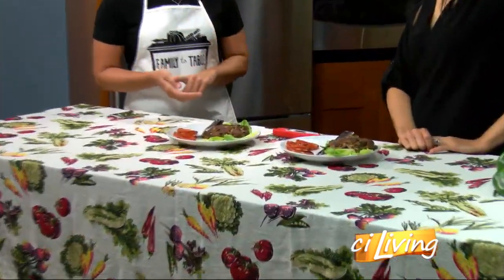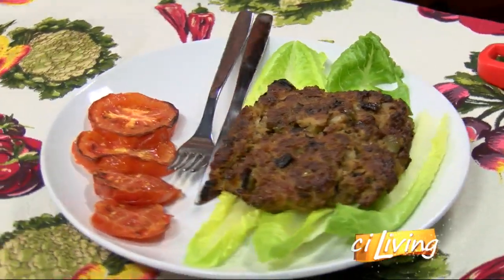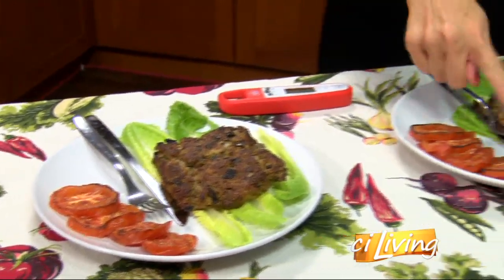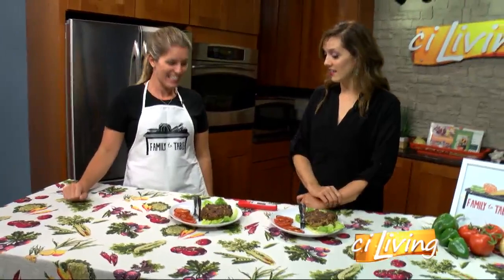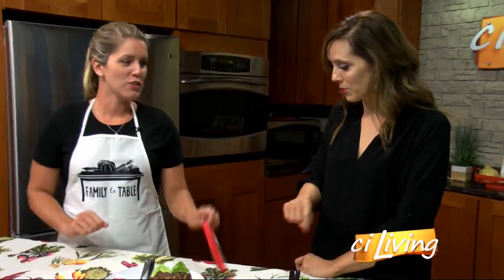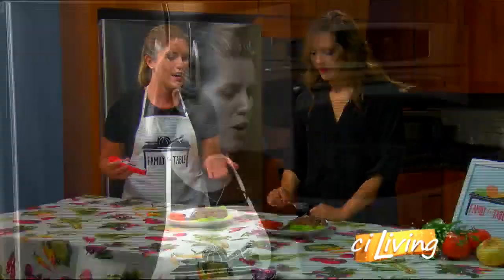FAMILY TO TABLE BLOG SPAINSH STEAKS REVEAL